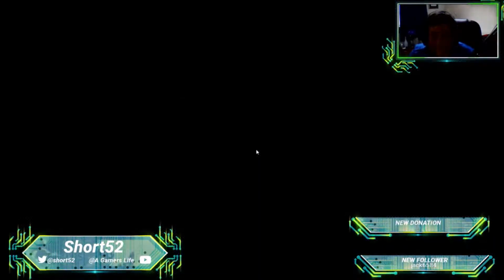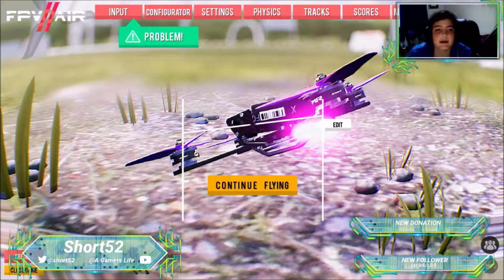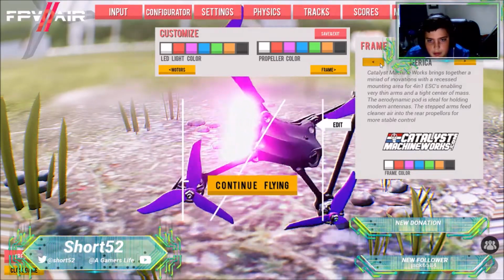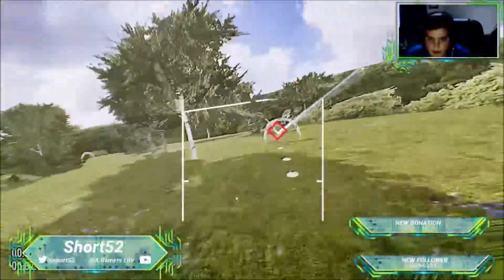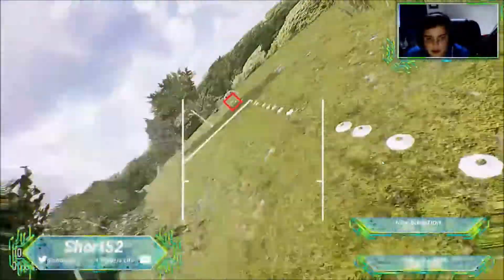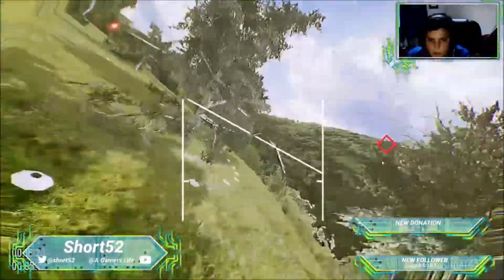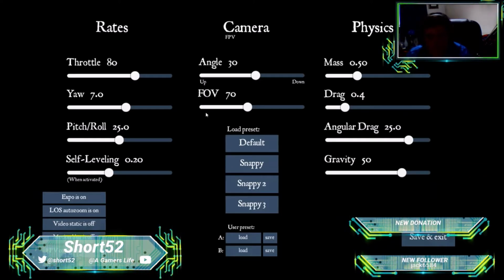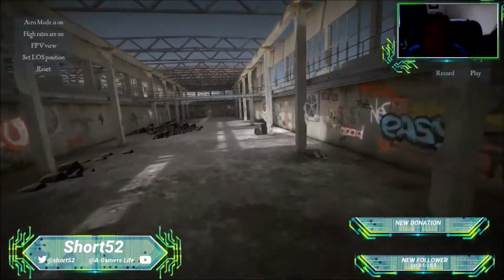Drone simulator comparison - Free rider, fpv air 2, liftoff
These are all great sims but the one you should choose dependson your budget and your own flight style